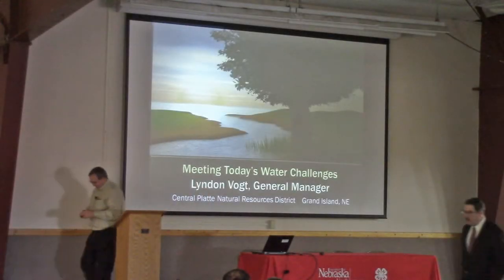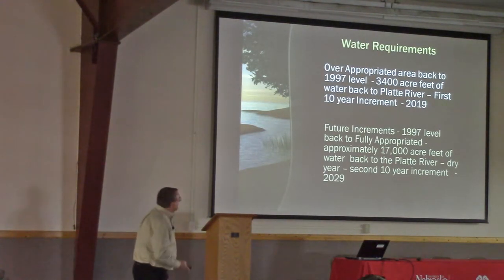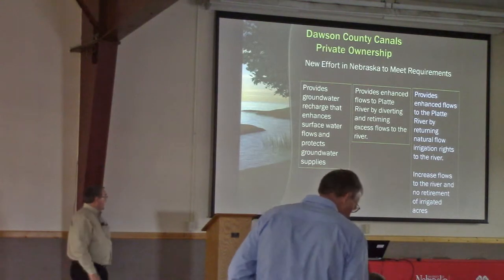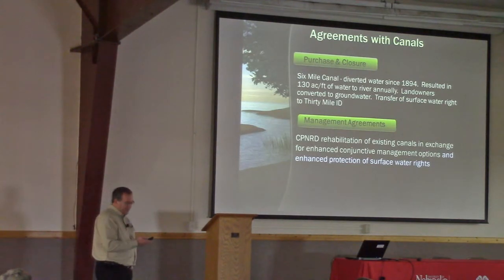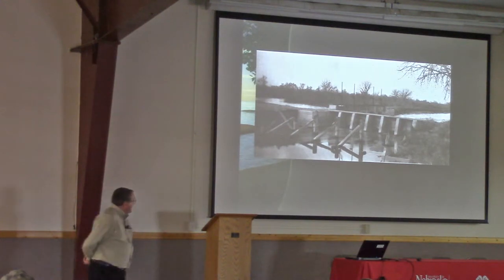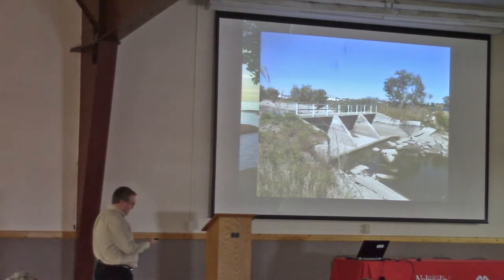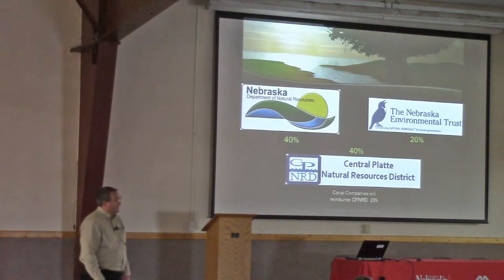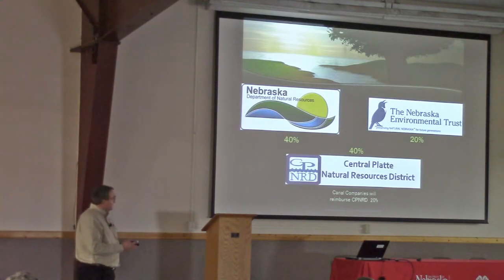Dawson County Canal Rehabilitation Project- Lyndon Vogt, CPNRD